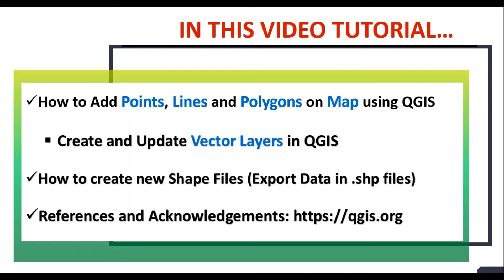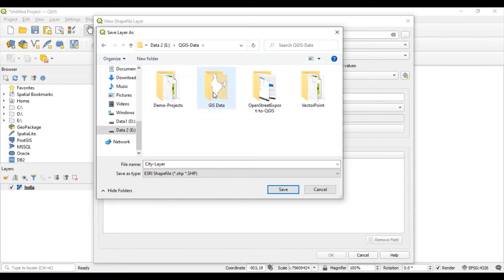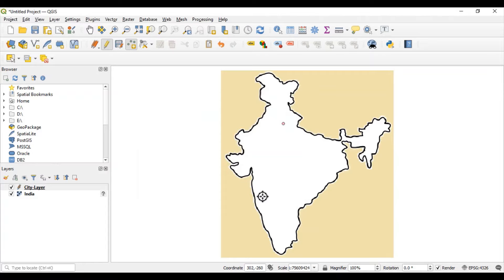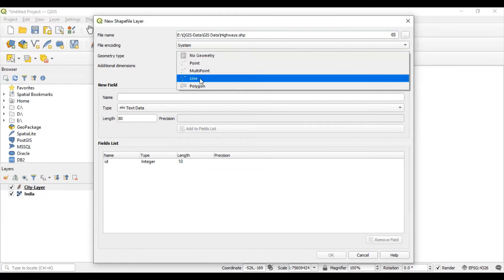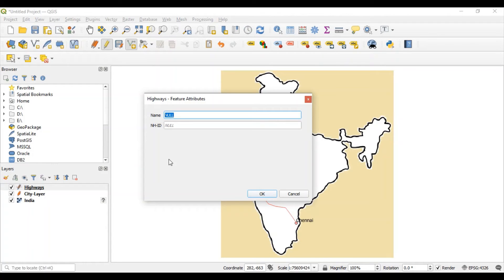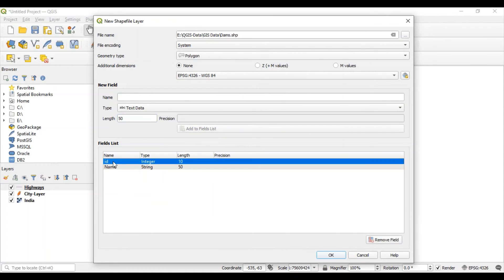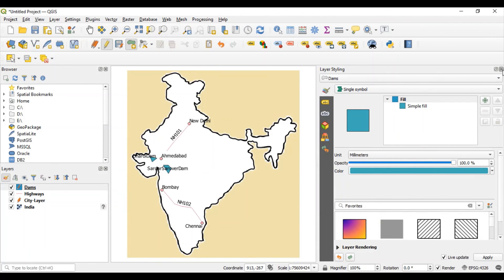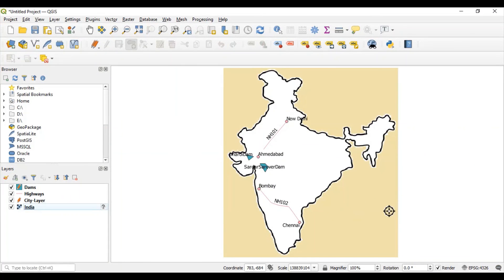How to Add Points, Lines and Polygons in QGIS Project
This GIS tutorial explains :
- How to Add Points, Lines and Polygons on Map using QGIS
- How to import Raster File in QGIS
- How to Create and Update Vector Layers in QGIS
- How to Create new Shape Files (.shp files)
- Exporting Map from QGIS Project into PNG File Format

Video Chapters
0:00 Objectives of the tutorials
0:38 Sample Data File for the Project (India.jpg)
1:20 Adding Map (India.jpg) File on the Raster Layer of QGIS
1:52 How to Add points on the Map to represents City names?
5:48 How to Add Lines on the Map to represent Highways?
9:22 How to add Polygons on the Map to represent Dam site?
13:15 How to export image (.png and .shp) from QGIS project?